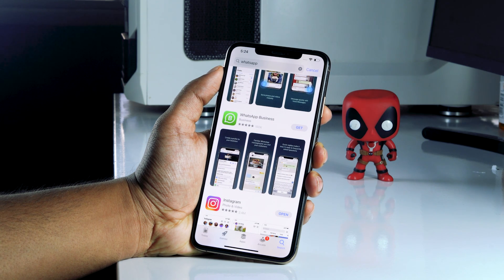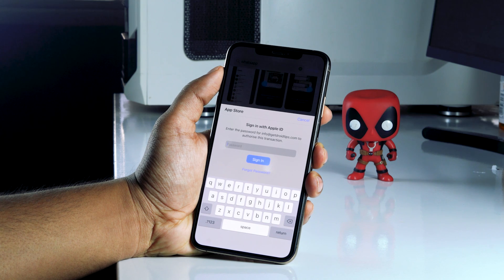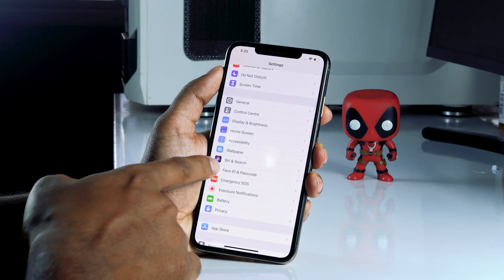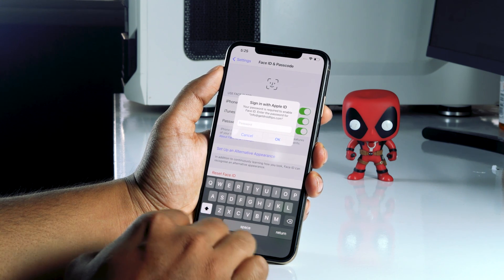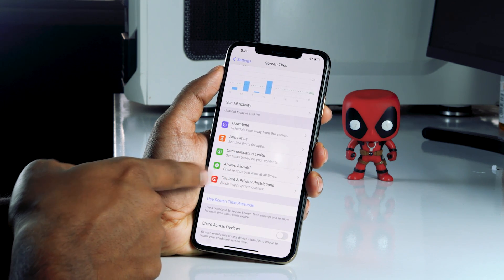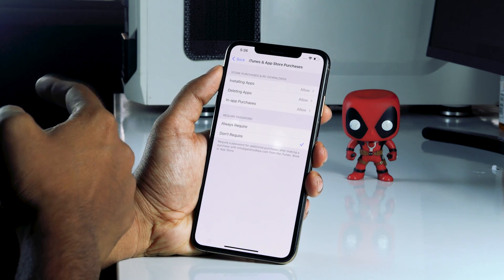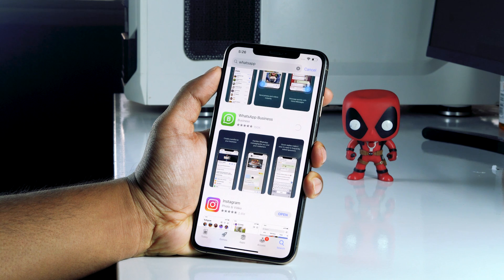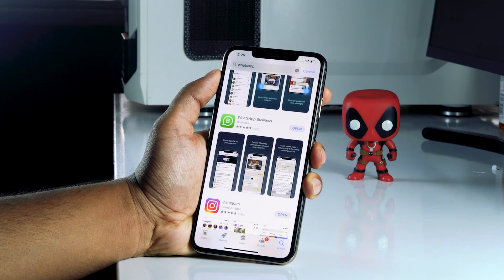How to Use Face ID to install Apps from App store | How do I Enable Face ID for Apps Store iOS 17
This Tutorial will guide you to Use Face ID to install Apps from App store.
You can also try PassFab iPhone Unlocker Unlock iPhone screen passcode & Apple ID & screen time passcode & MDM lock in minutes! Fully compatible with iPhone SE 3, iPhone 15 and iOS 17.